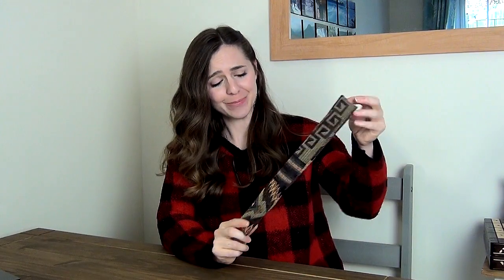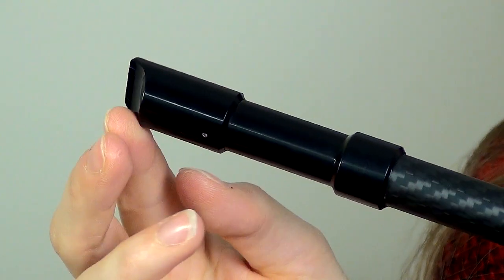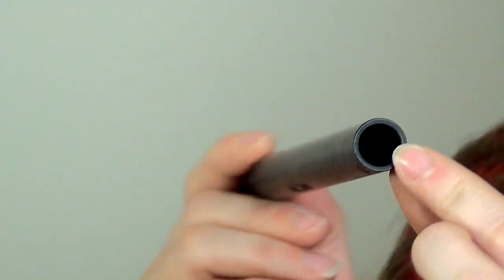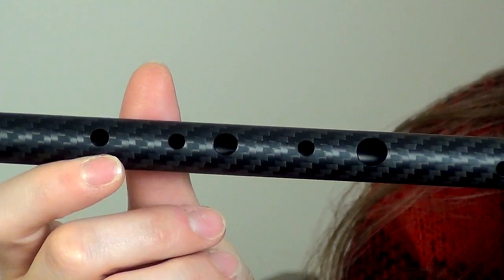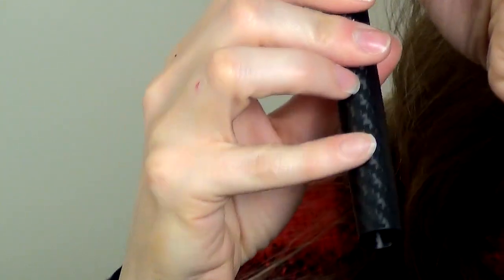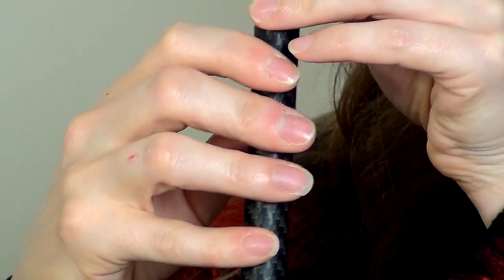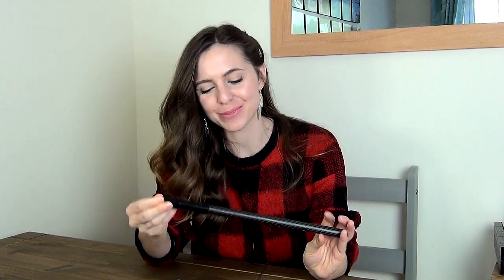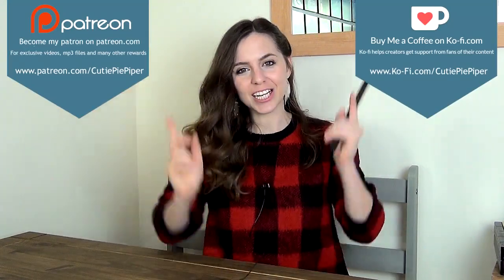I tried an Erik The Flutemaker Arabian Pennywhistle!!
OMG! I love this little flute! If you've ever wanted to try something different to your standard tin whistle, this really could be the way forward. This is the perfect partner for improvisations and plays just like your pennywhistle. Be sure to check Erik out on YouTube for more sound samples. I hope you enjoy the video showcase. x